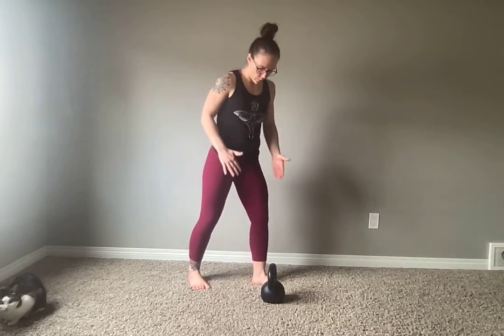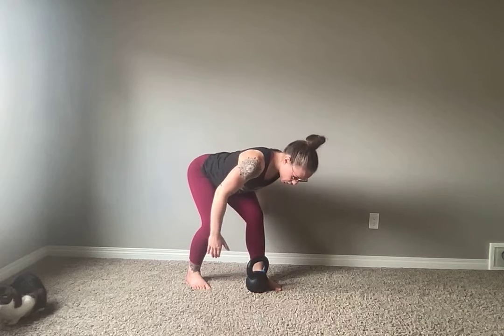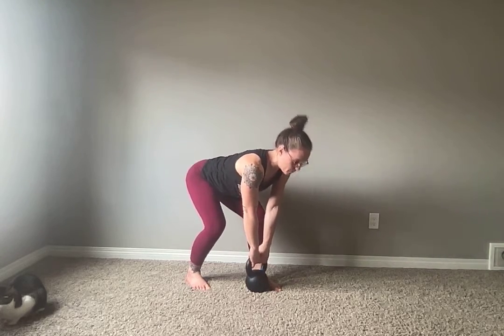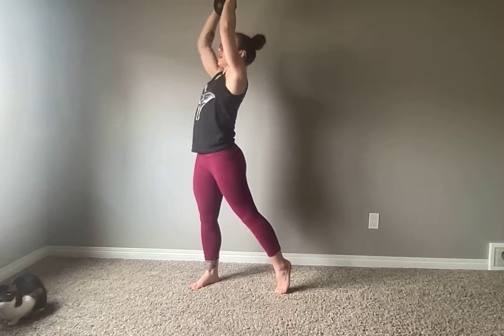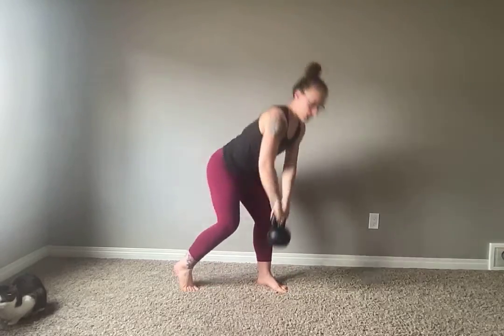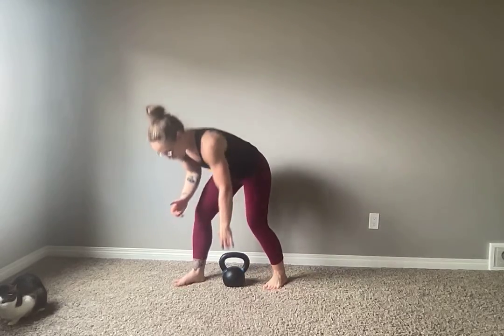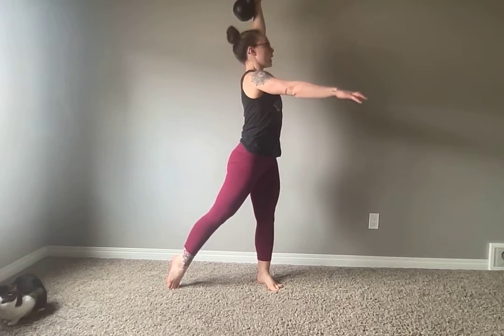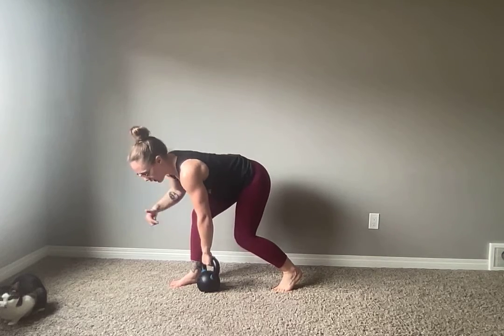Cross Body Clean to Press